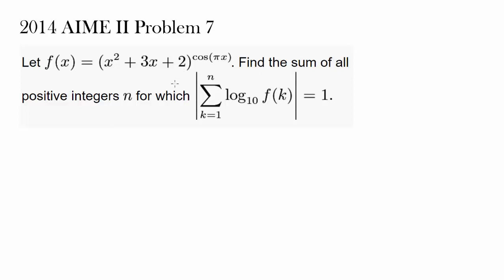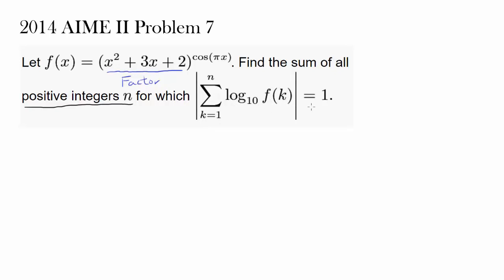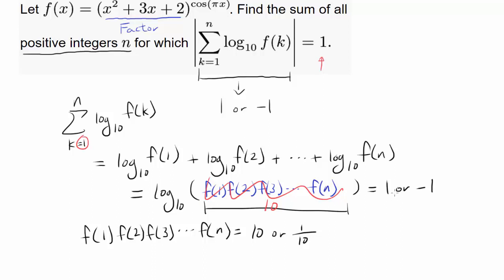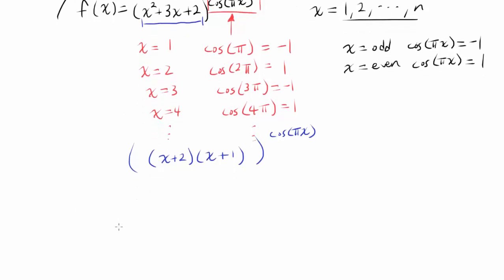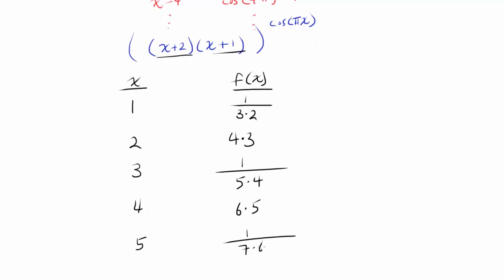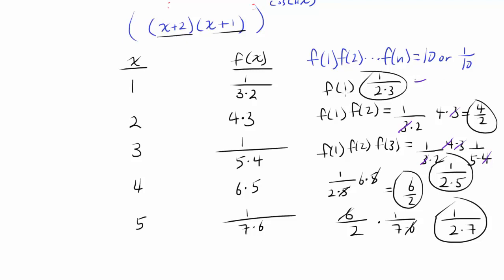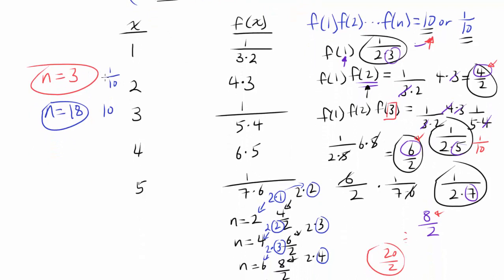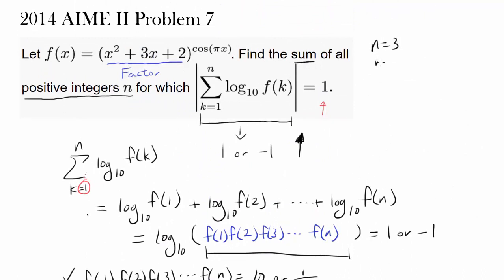2014 AIME II Problem 7 (Logarithms, Telescoping Product)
We have a fairly complex equation given to us: let's break it down step by step.